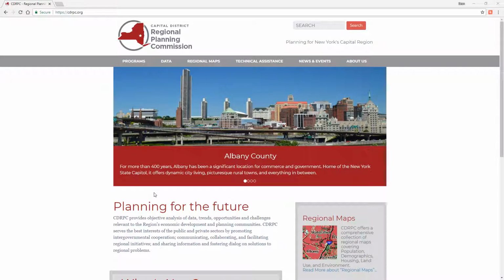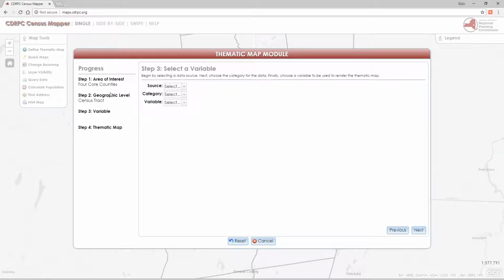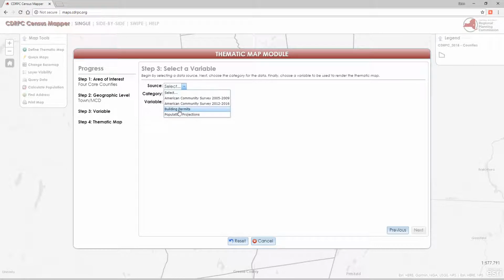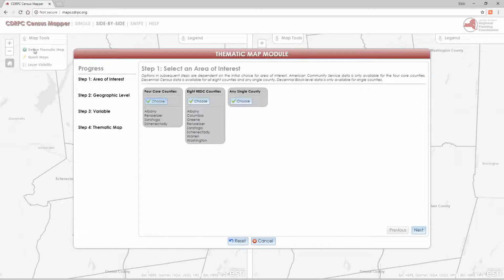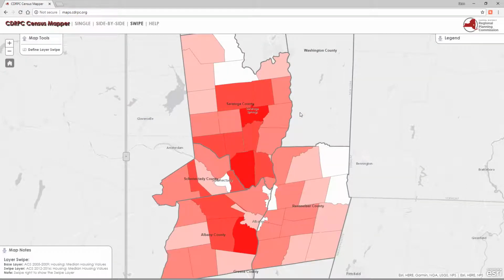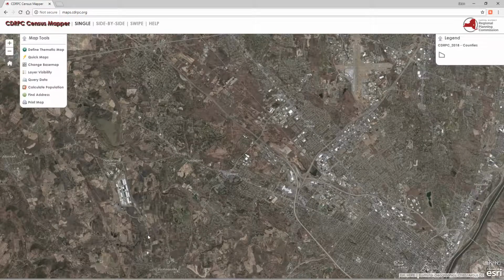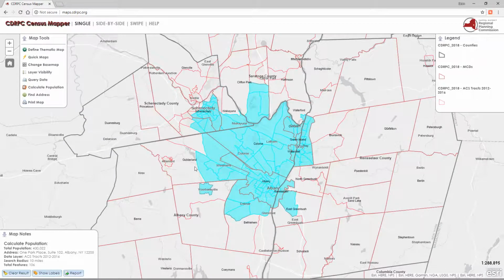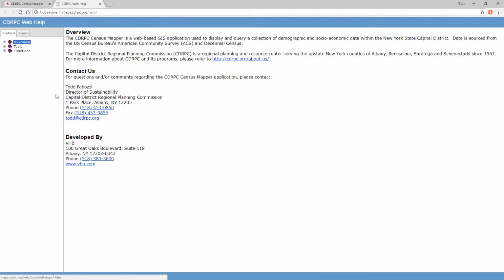Using the CDRPC Census Mapper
CDRPC's Director of Sustainability, Todd Fabozzi, provides an overview of the Commission's Census Mapper application.  Click on the timestamp below to jump to different parts of the tutorial.

00:39 Launching the Census Mapper
01:16 Color-coded thematic map by census tract using income.
04:12 Displaying the legend
04:40 Graduated-symbol thematic map by minor civil division using building permit data
06:24 Layer visibility to add minor civil division
06:41 Creating a report
07:39 Using the side-by-side map tool
09:50 Using the swipe tool
12:10 Customizing the base map
13:16 Query data tool
14:45 Calculate population tool
15:45 Find address tool
16:10 Clear address from the find addres tool
16:29 Printing a map
17:26 Using the help menu